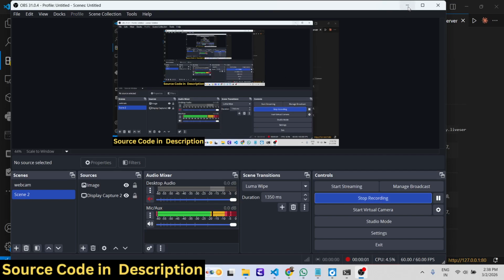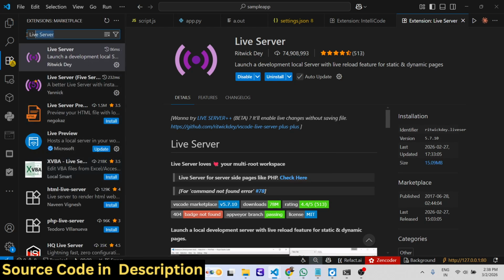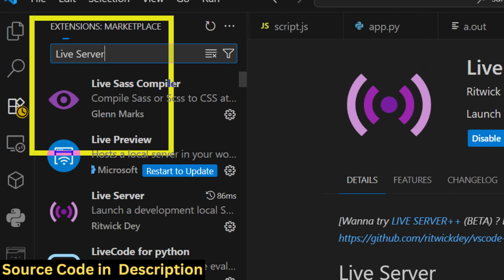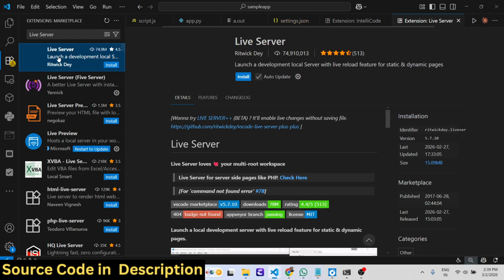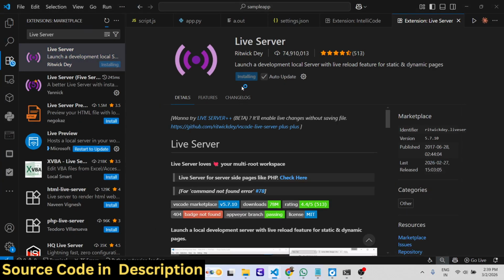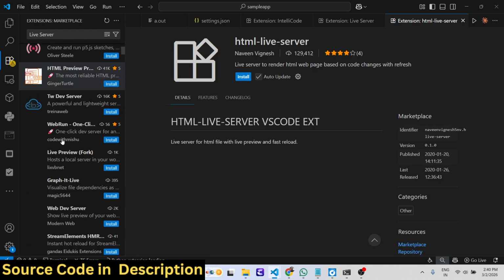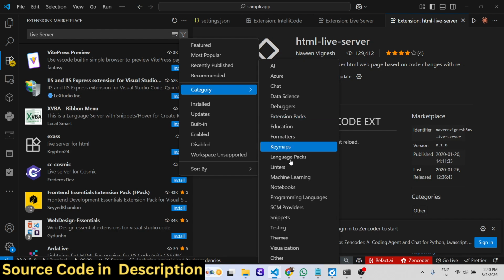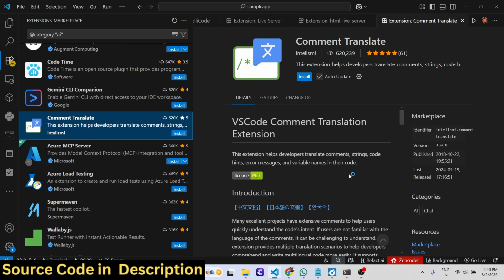How to Download & Install VSCode Extensions Step by Step Full Tutorial